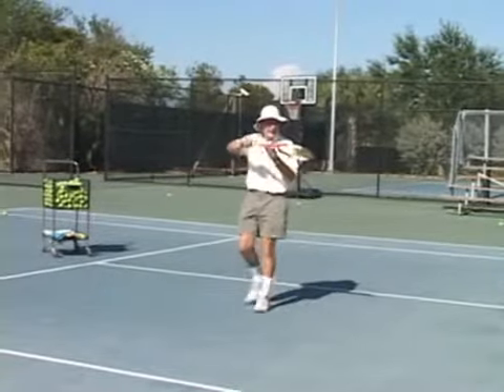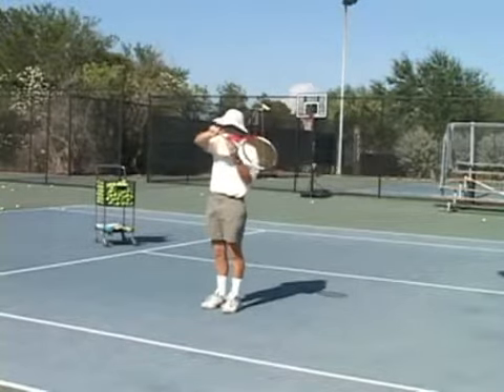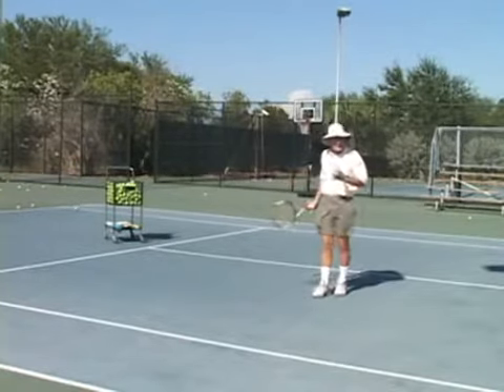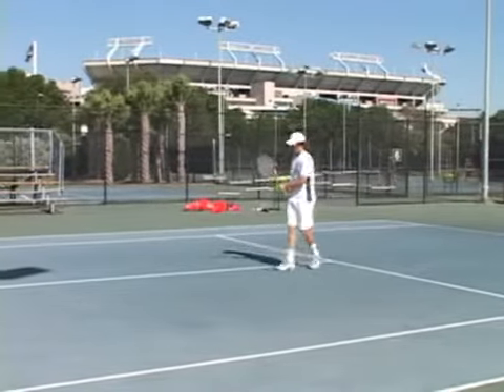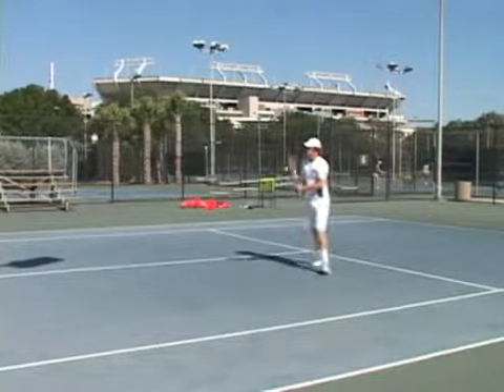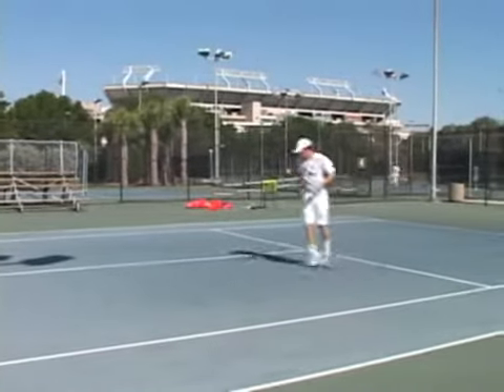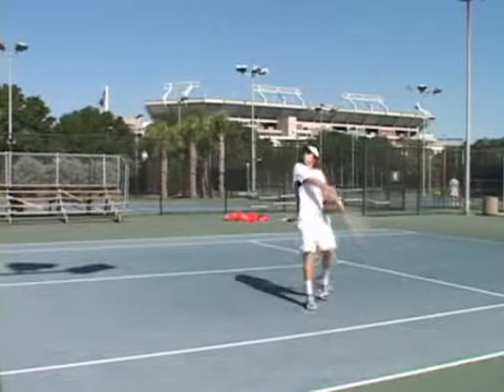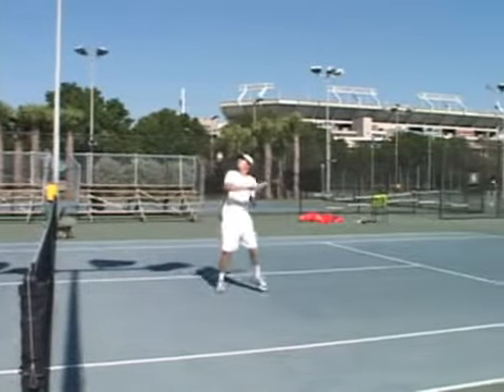341 High Backhand Two Handed Versus One